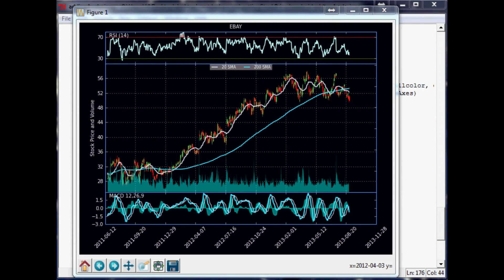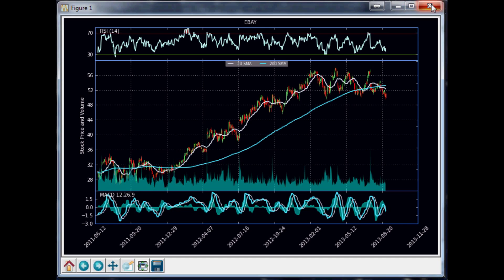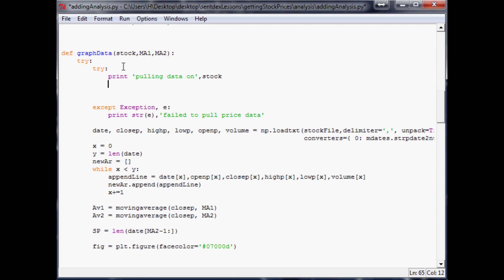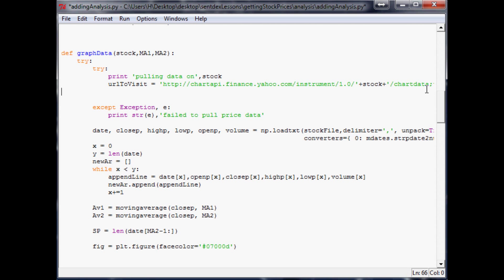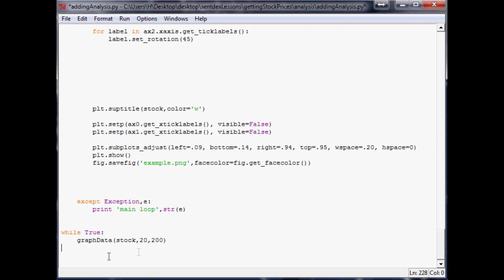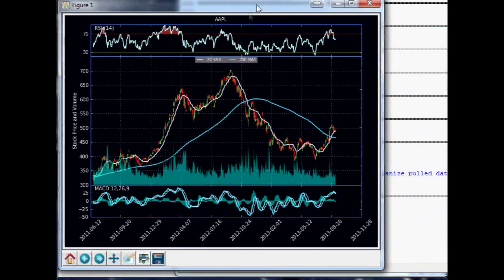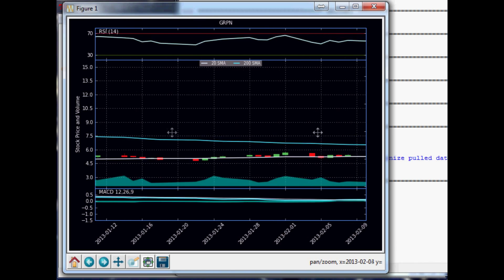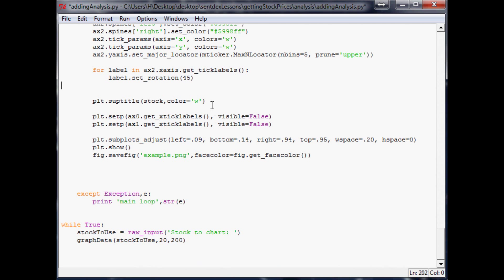Charting Stocks Part 26 - Using Yahoo's API for our stock price technical analysis in matplotlib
This is the twenty-sixth video in the series for stock price analysis, showing you how to improve the RSI

indicator on your chart. The purpose of the videos in this series is to teach you how to program your own

charting and technical analysis of stocks or Forex.

This is beneficial for you if you plan to do any sort of algorithmic, high-frequency, or any sort of

automated trading.

Sentdex.com
Facebook.com/sentdex
Twitter.com/sentdex